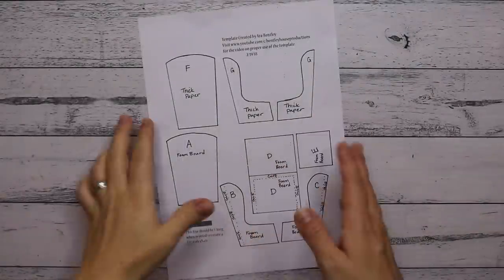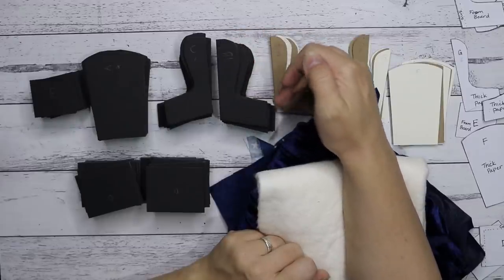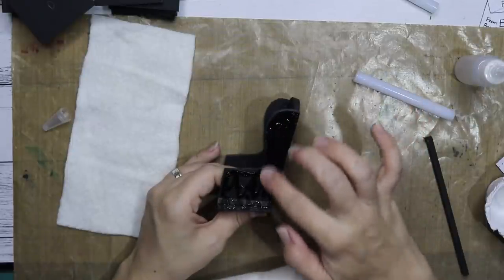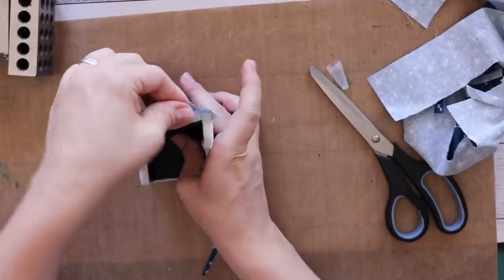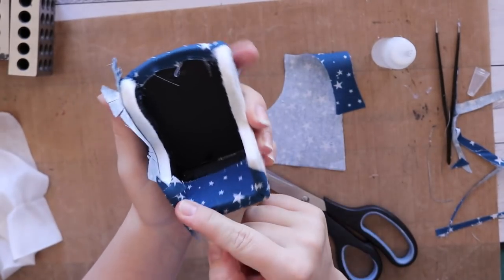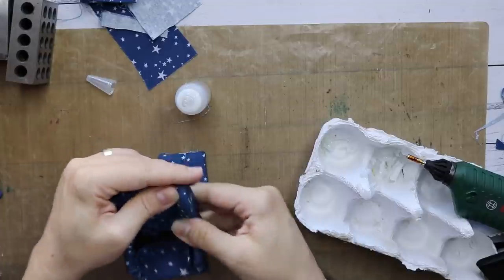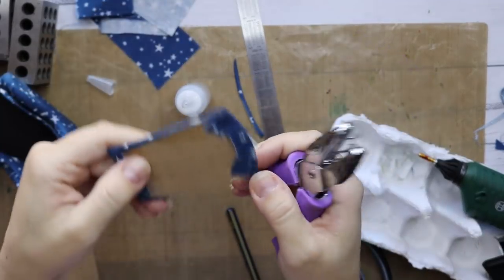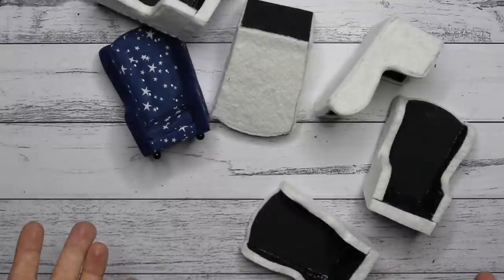Harry Potter RAVENCLAW Common Room - ARM CHAIR | Harry Potter miniature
I hope you enjoyed this 5th video in the series where I created a chairs design for the Harry Potter Ravenclaw Common Room.

Referenced materials in this video:
Tim Holtz craft mat
Craft mat alternative
Fiskars punch tool